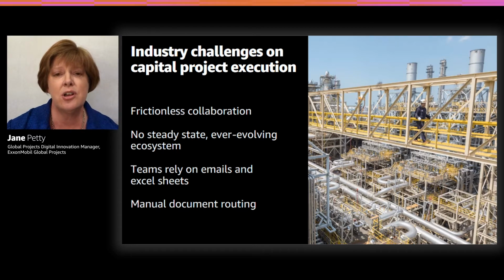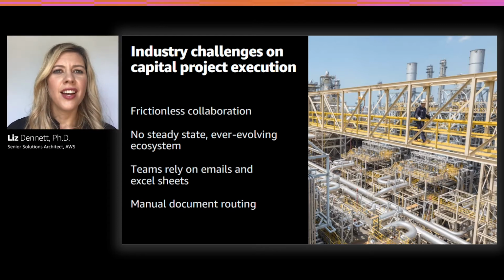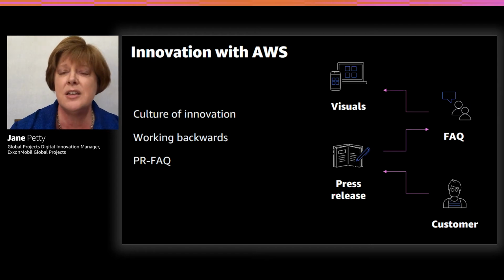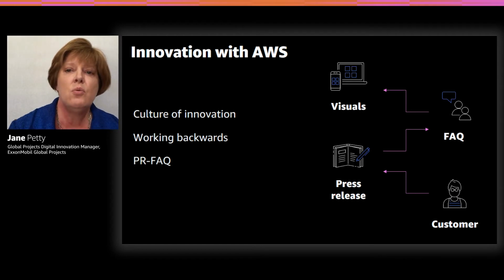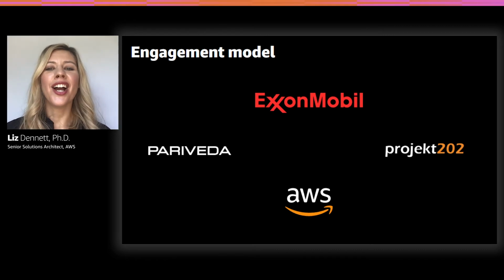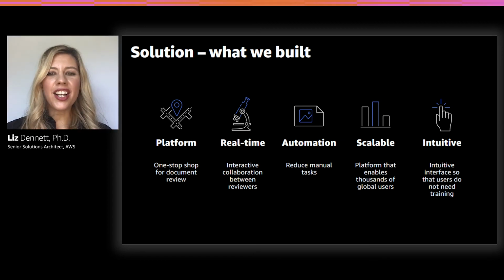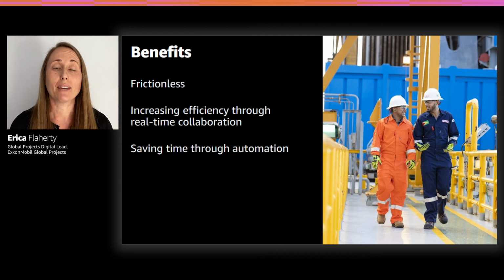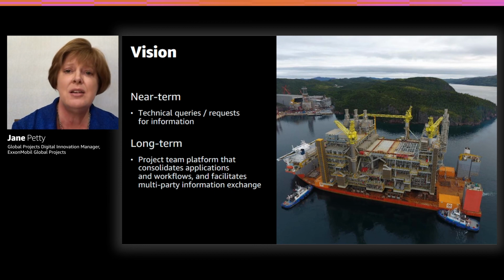AWS re:Invent 2020: Transforming collaboration on major capital projects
Within the oil and gas industry, there is a need to innovate and transform how an operator and its partners—such as engineering, procurement, and construction contractors; subcontractors; suppliers; and vendors—collaborate during major capital project (MCP) execution. In this session, learn how ExxonMobil chose AWS to help deliver an MCP collaboration platform, Digital Project Home (DPH). DPH is a comprehensive place for document review, whereas review engineers previously had to use multiple tools to collaborate and review a document. You learn how DPH is globally accessible, secure, and ready to scale, and how it is becoming a platform of choice for capital projects collaboration at ExxonMobil.